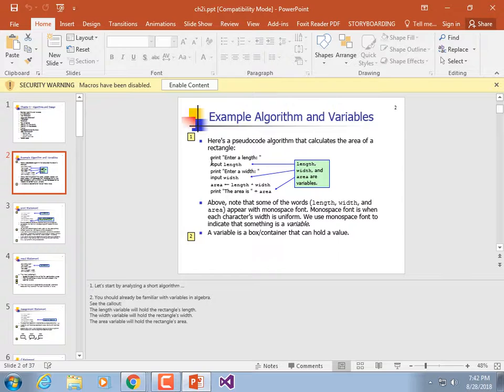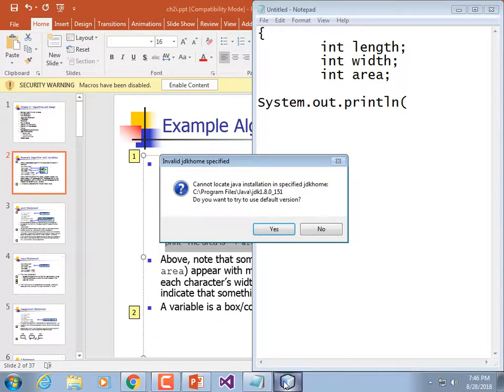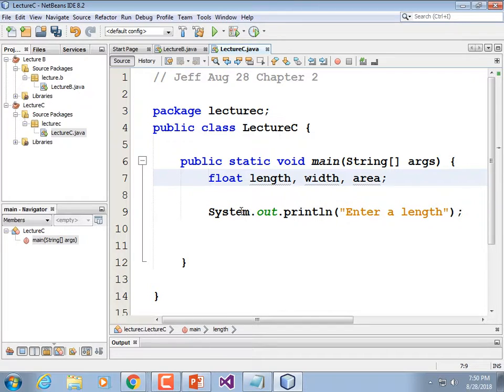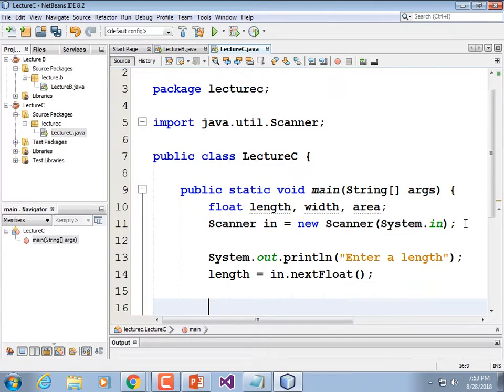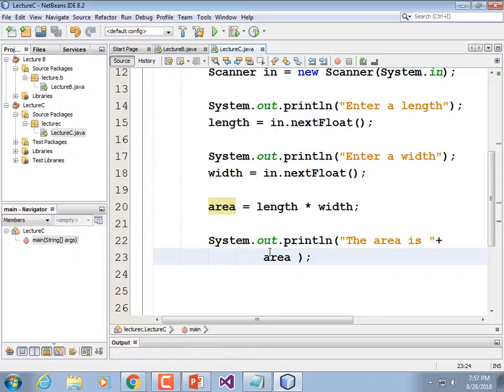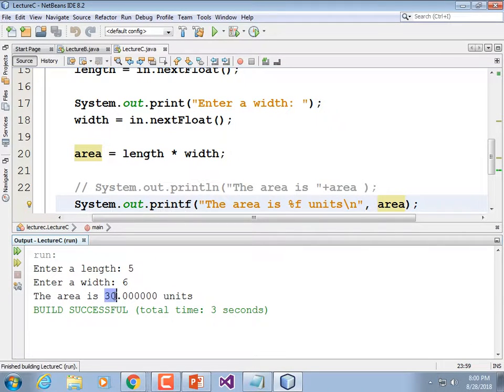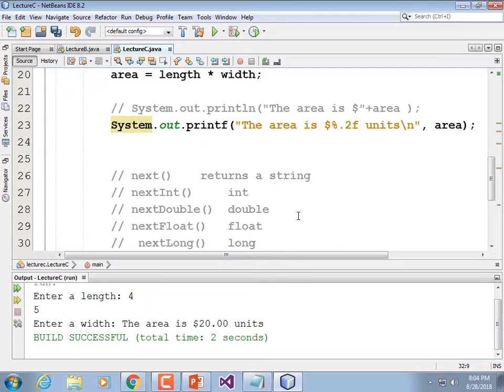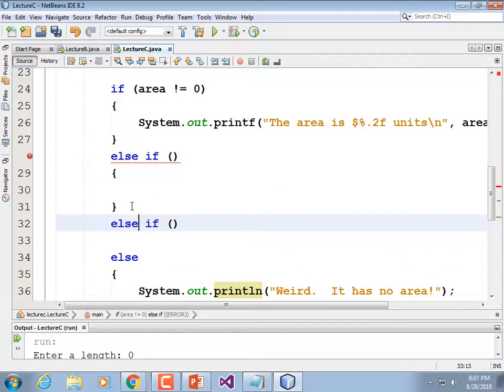CIT1613#7521 Lecture C